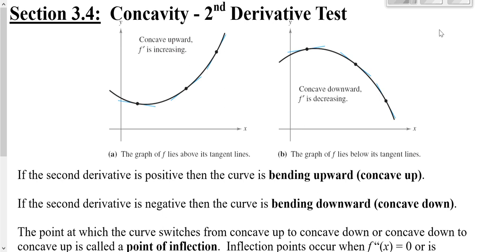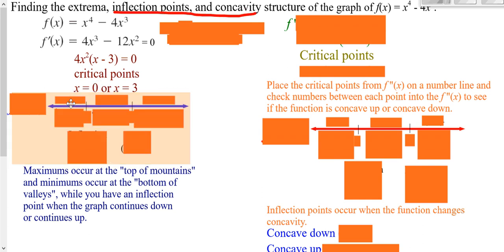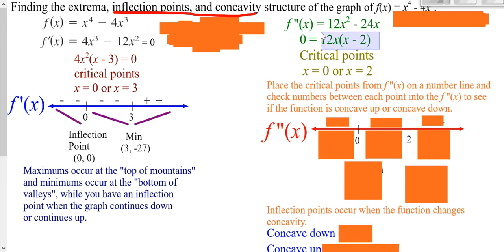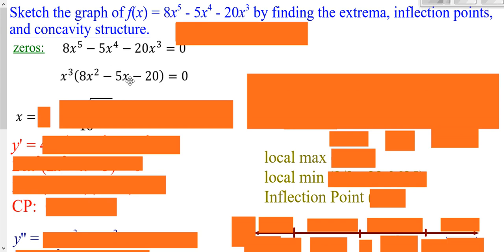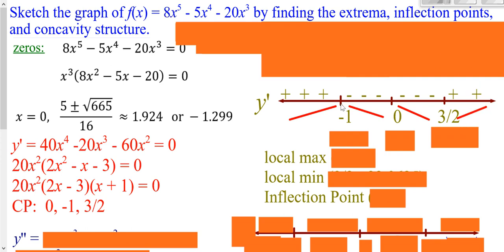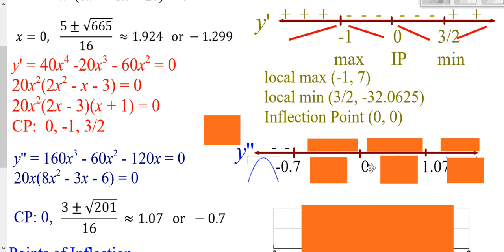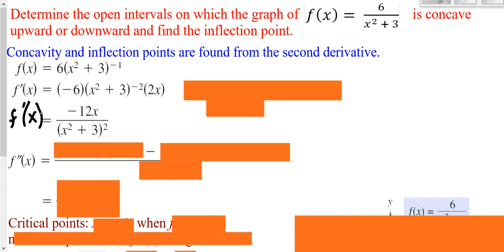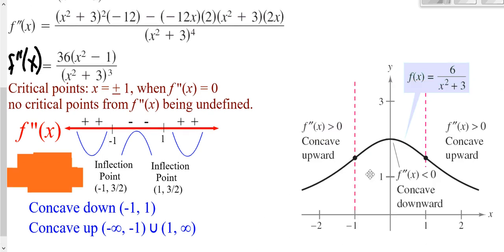3 4 Second Derivative concave up concave down inflection points